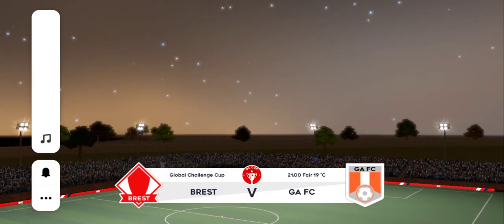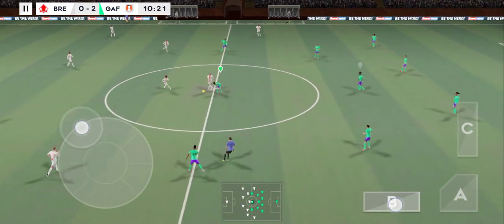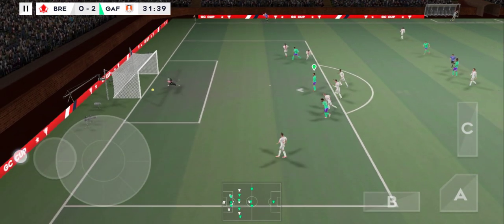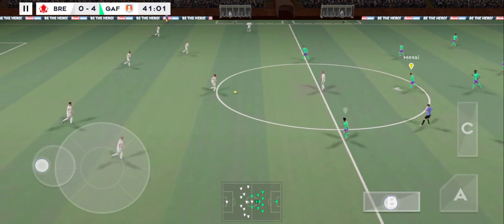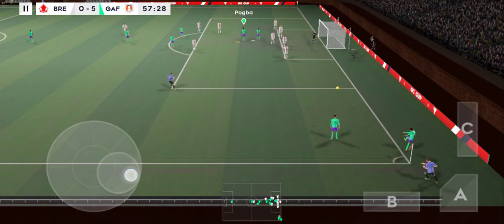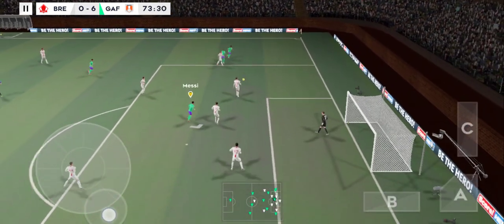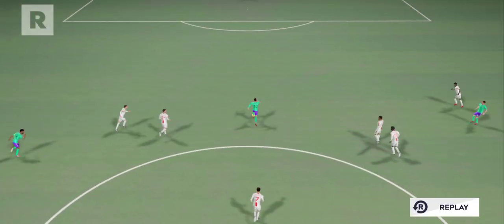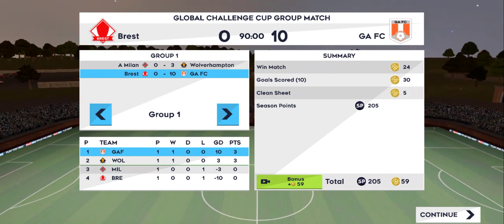Messi scores 9 goals in a Single Match